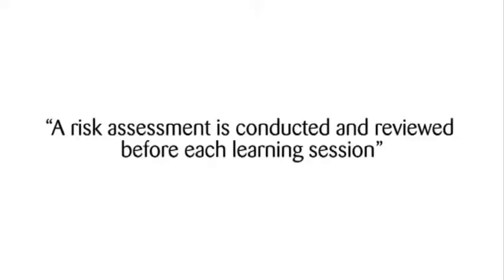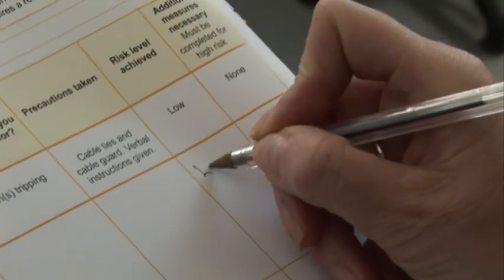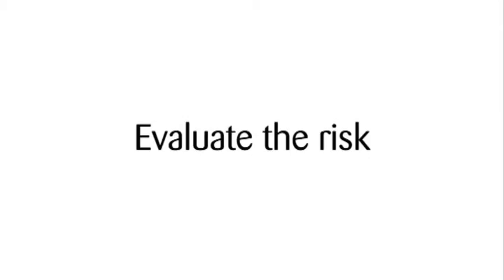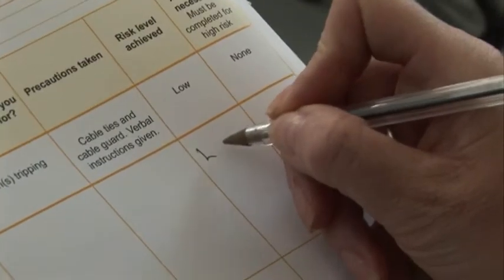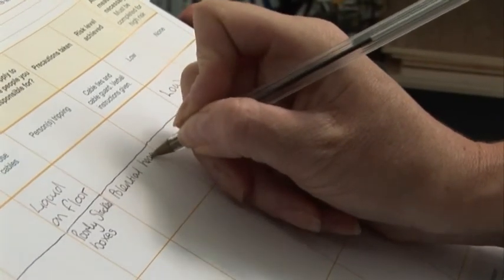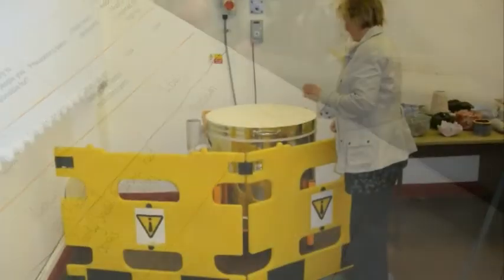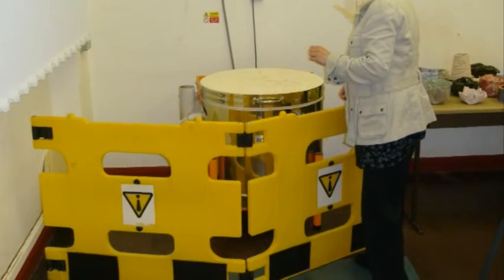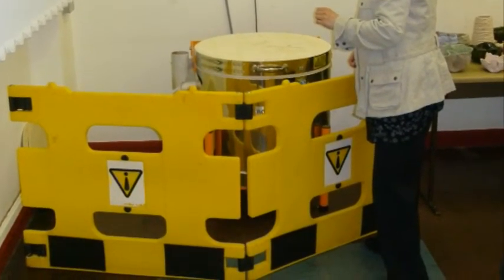Gateshead Council Learning Skills Health and Safety video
Gatesheade Council Learning Skills Training video developed for tutors working in the lifelong learning sector